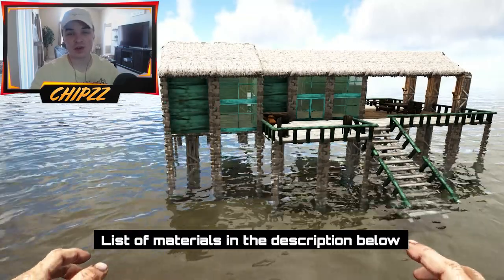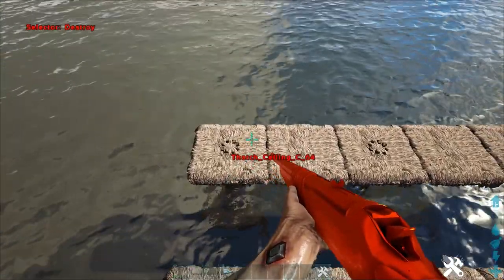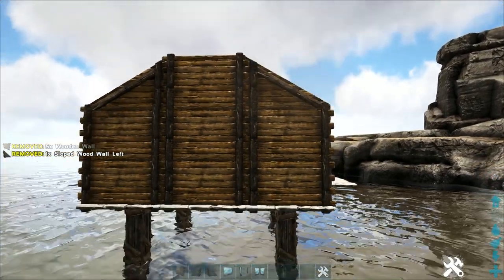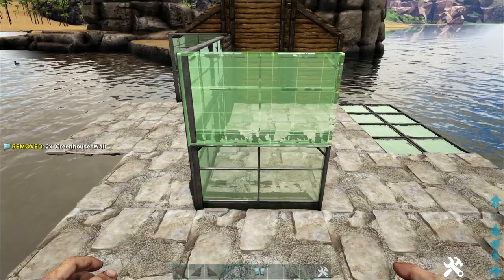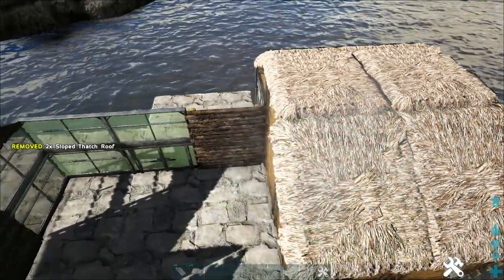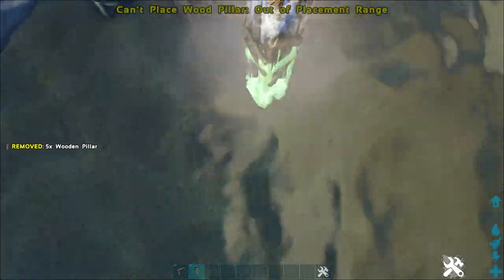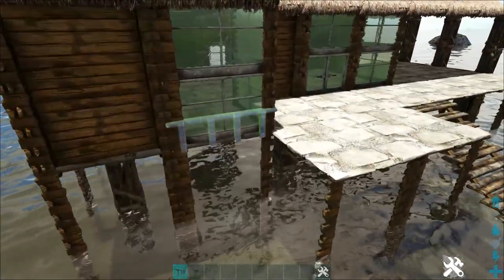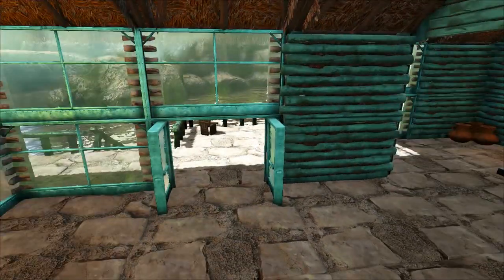Ark: How To Build A Overwater Bungalow | No Clip Enabled | Building Tutorial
This is a detailed, step by step tutorial for building an over the water bungalow in Ark Survival Evolved. Perfect for a vacation getaway.

Also hit me up on twitter. I would love if you sent me some pictures of my build on your Ark.

BUILDING MATS:

Wood Pillars - 46 (depends on how deep you build)
Wood Walls - 26
Sloped Wood Wall Left - 4
Wood Stairs - 2 (depends on how deep you build)
Wood Railings - 19
Wood Double Door frames - 102 (depends on how deep you build)
Wood Fence Foundations - 4
Greenhouse Walls - 11
Greenhouse Ceilings - 2
Greenhouse Double Door frames - 1
Greenhouse Double Door - 1
Stone Ceilings - 30
Thatch Ceilings - 26
Thatch Sloped Ceilings - 18